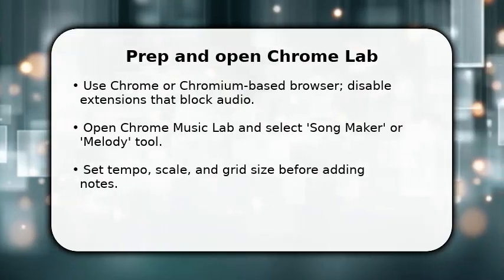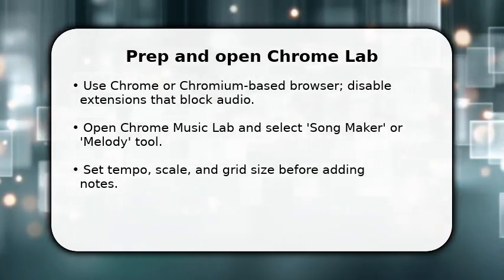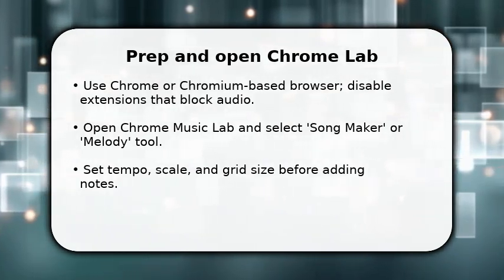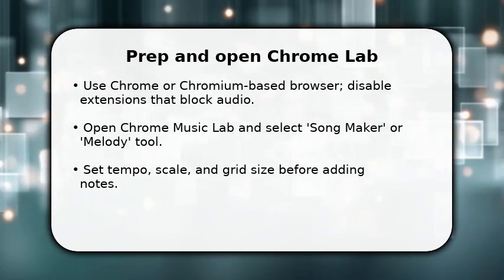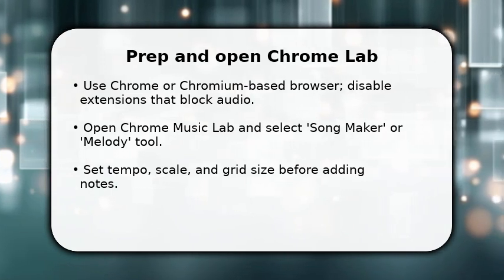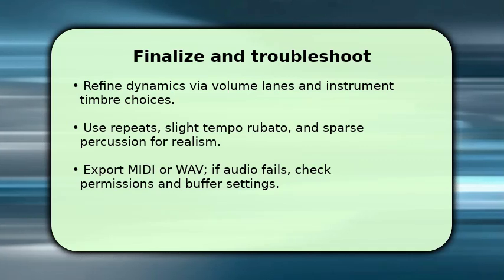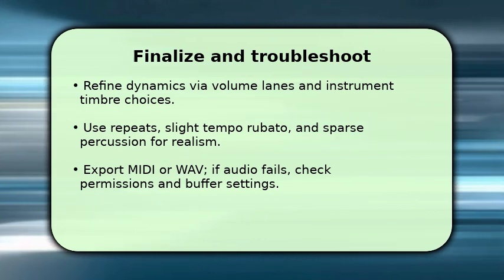How to Make Beethoven on Chrome Music Lab (updated)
Discover the joy of creating your own Beethoven symphonies using Chrome Music Lab. This updated guide walks you through selecting classical pieces, manipulating tempo and dynamics with precision tools within Google's browser extension.